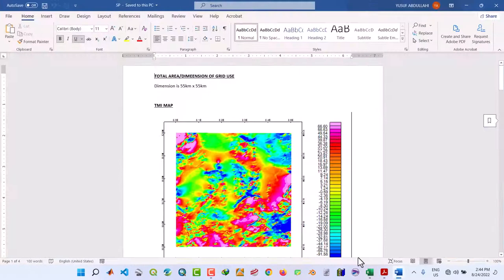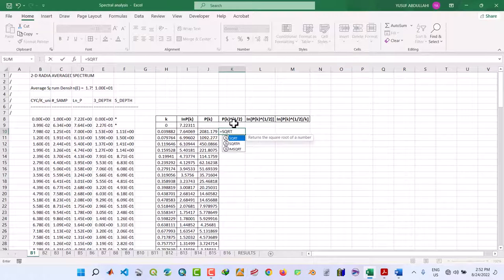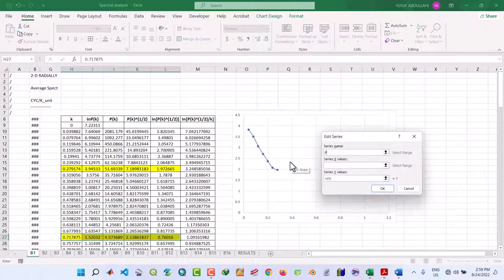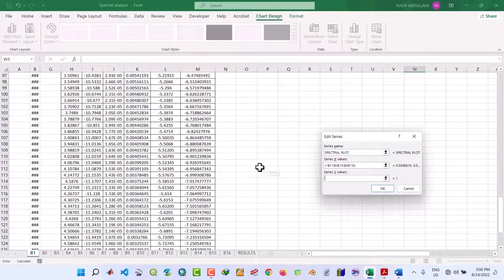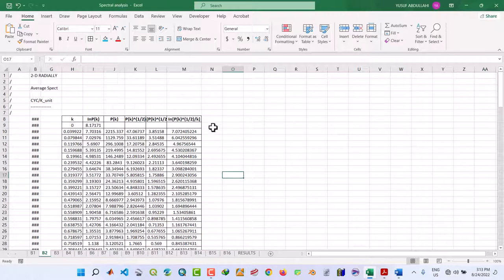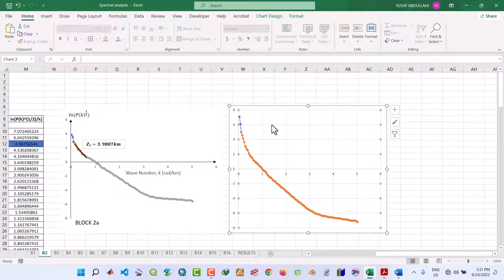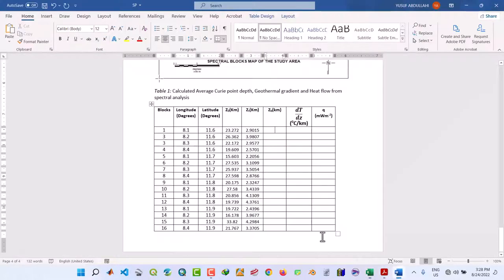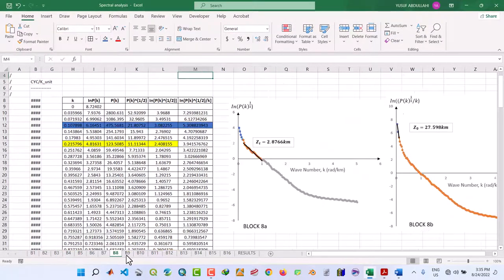(Part 7) Spectral Analysis of Aeromagnetic Data For Geothermal Energy Potential - Full Course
In this videos series, I will show you how to carried out Spectral Analysis of Aeromagnetic Data For Geothermal Energy Potential. Geothermal energy resource differs from any other renewable energy resource, so it has an edge over other renewable energy sources. Geothermal energy is the energy contained in the intense heat of the earth that continually flows outward from deep inside the earth. It can be accessed and exploited by drilling hot water or steam as the case may be in a process similar to drilling of oil and natural gas. The aim of this work is to investigate the geothermal energy resources potential in this study involves delineating targets areas of the earth’s crust where
geologic processes have raised temperatures near the surface, such that the heat contained can be utilised. A high-resolution aeromagnetic (HRAM) data of sheet number 80 from Kano State, Nigeria was used for this course.

Thank you! I greatly appreciate it! 🙏